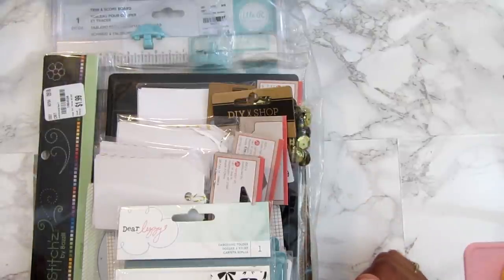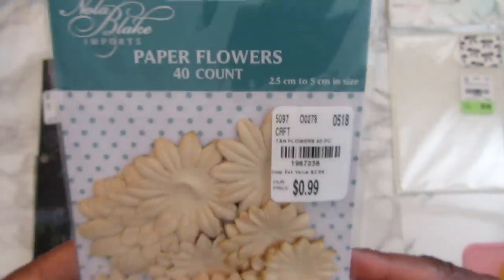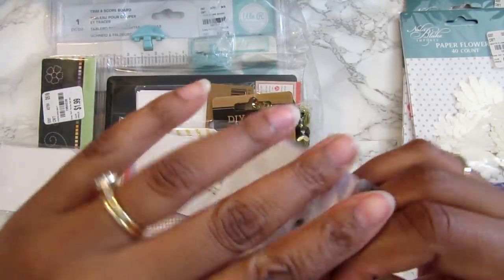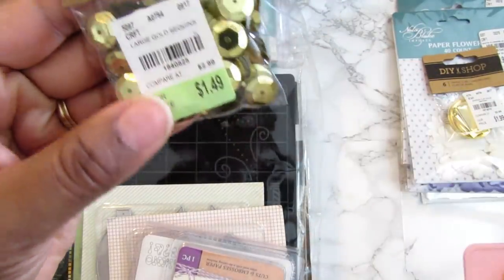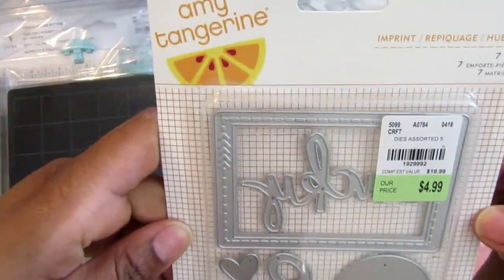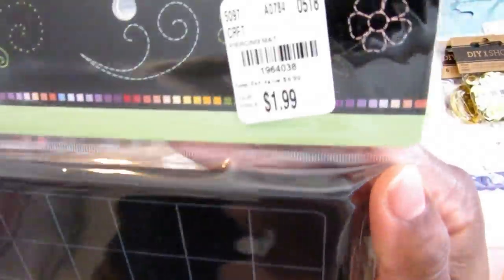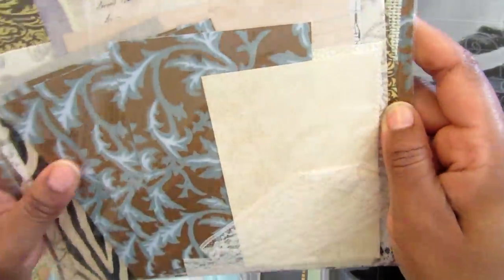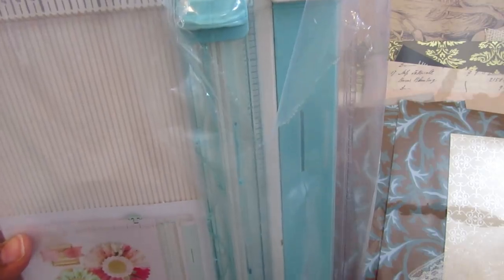Tuesday Morning Craft Haul May 2018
Went over to my local Tuesday Morning to see what crafty goods I could find.  Overwhelmed with all the goodies I found this trip.